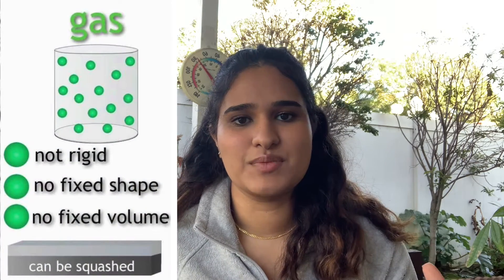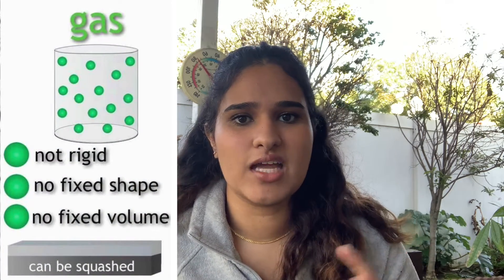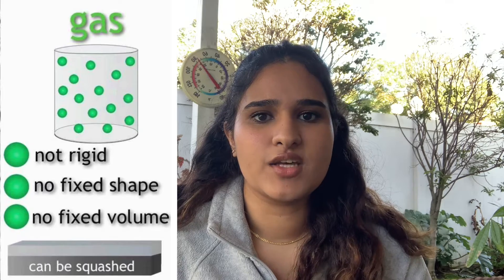USC Young Scientists Program: SPED - Spring Semester - Week 7: Oobleck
The USC Young Scientists Program is dedicated to bringing science education to LAUSD schools in the area and to ignite children's curiosity in various fields of science. Due to the pandemic, we have created virtual science videos for students.

This week, we will be investigating different states of matter and non-Newtonian fluids by making Oobleck!

We shall also be featuring non-dominant scientists such as women, and BIPOC individuals that you may or may not have heard of that relate to the science being featured. The scientist being featured here is Cherry Murray. Cherry Murray is an American physicist who has done work in many fields including light scattering, complex fluids, and states of matter.

Video created by Sabrina Mir

NGSS Essential Standards and Clarifying Objectives:
2-PS1-1. Plan and conduct an investigation to describe and classify different kinds of materials by their observable properties.

El Programa de Jóvenes Científicos de la USC se dedica a llevar la educación científica a las escuelas del LAUSD en el área y a encender la curiosidad de los niños en varios campos de la ciencia. Debido a la pandemia, hemos creado videos de ciencia virtual para estudiantes.

Esta semana, estaremos investigando diferentes estados de la materia y fluidos no newtonianos creando Oobleck!

También presentaremos científicos no dominantes, como mujeres, y personas de BIPOC de las que puede que haya oído hablar o no que se relacionen con la ciencia que se presenta. El científico que se presenta aquí es Cherry Murray. Cherry Murray es una física estadounidense que ha trabajado en muchos campos, incluida la dispersión de luz, fluidos complejos y estados de la materia.

Video creado por Sabrina Mir

Estándares esenciales de NGSS y objetivos aclaratorios:
2-PS1-1. Planificar y realizar una investigación para describir y clasificar diferentes tipos de materiales por sus propiedades observables.

Los fondos para este video fueron proporcionados por la subvención de la Campaña Buenos Vecinos de la USC.